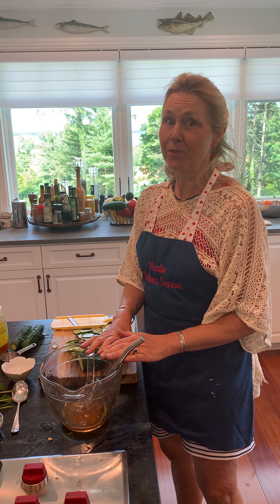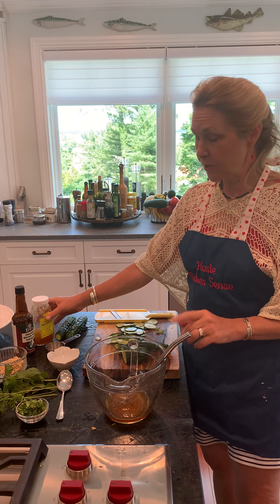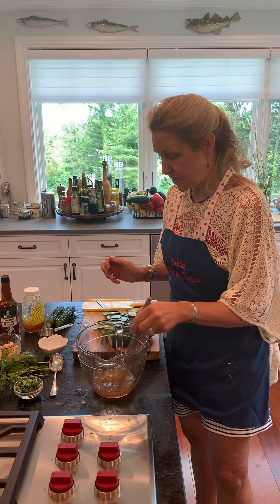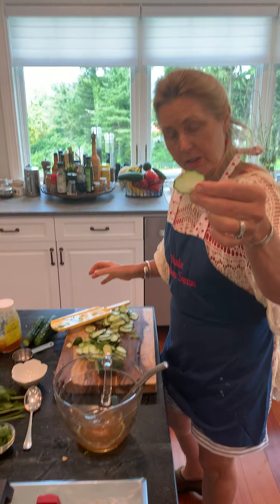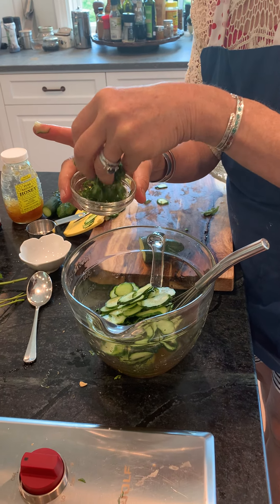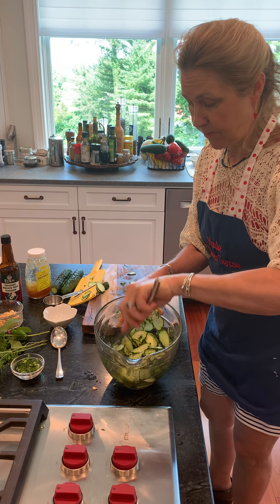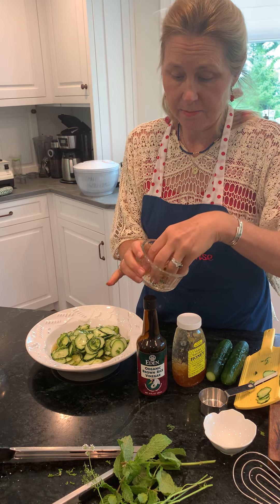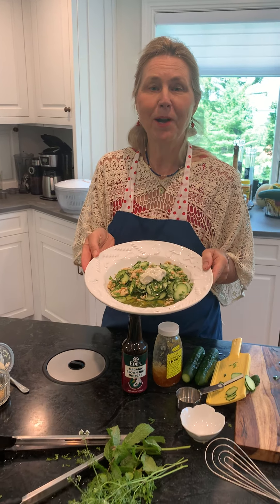Summer Cucumber Salad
Sweet and Sour dressing topped with fresh mint make this  cucumber salad a winner on a hot summer night!